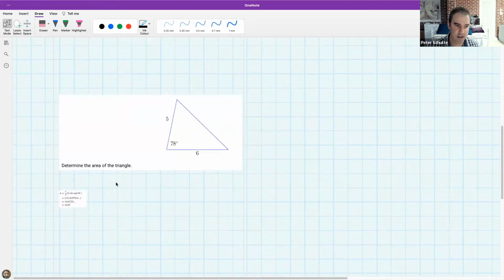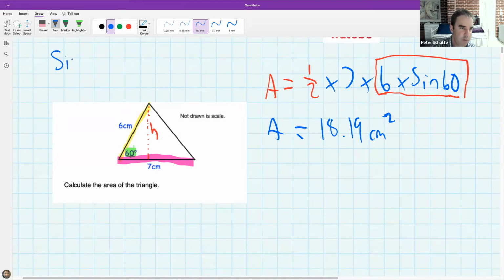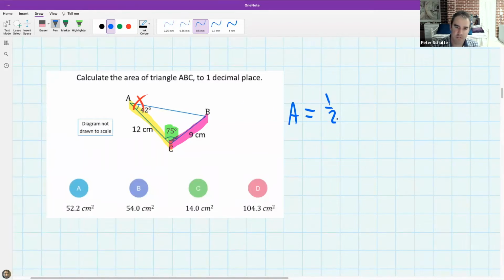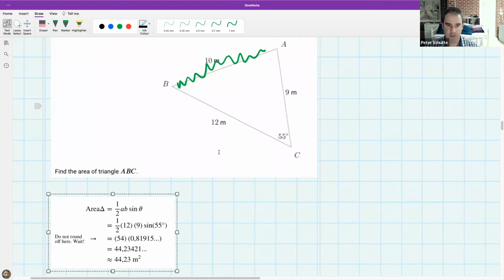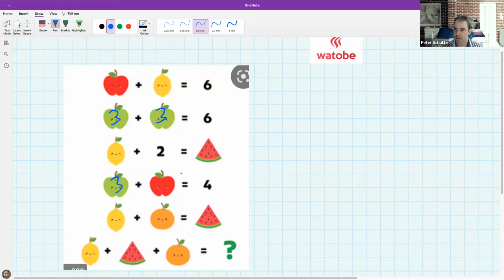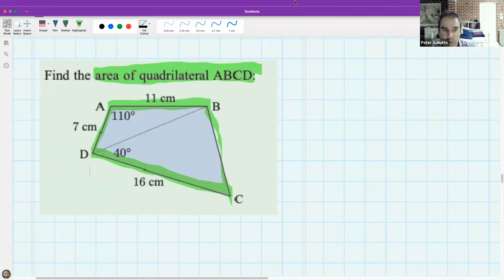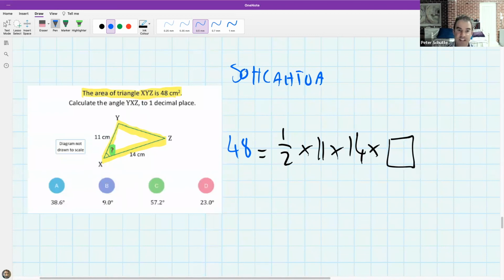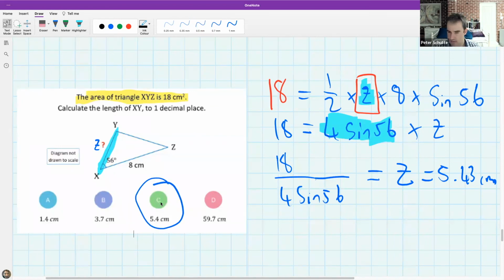Grade 11 - Trigonometry: Sine, Cosine and Area Rules (using the area rule for triangles)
Grade 11 | trigonometry | triangle | trig | area | height | base | perpendicular | decimal | angle | quadrilateral | reasons |